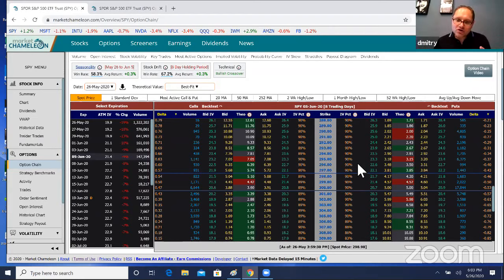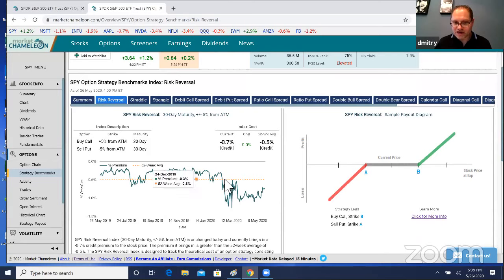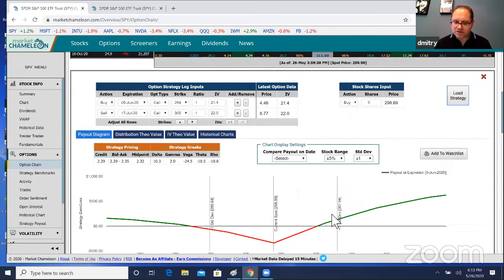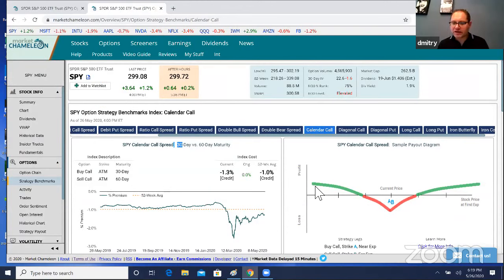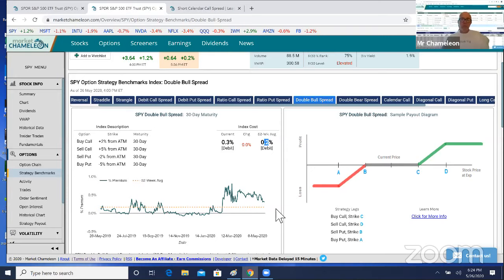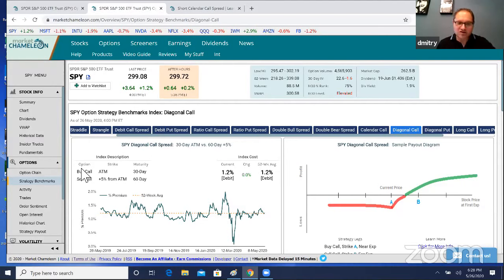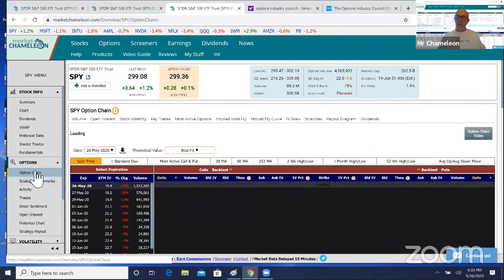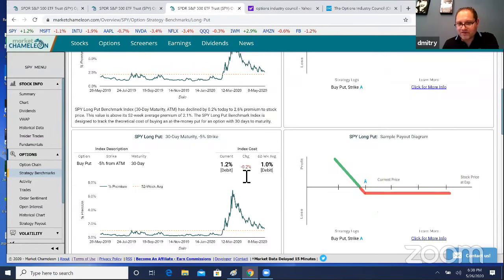How to use Benchmarks in Options Trading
Adam and Will from MarketChameleon.com take a look for options trading ideas and strategies.